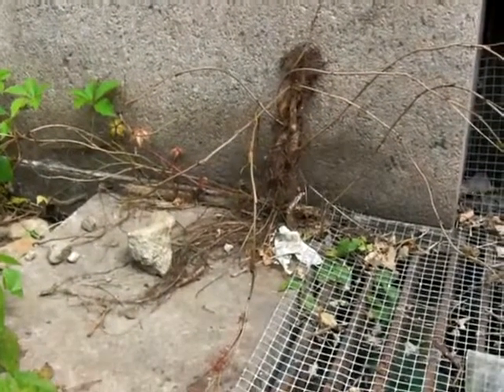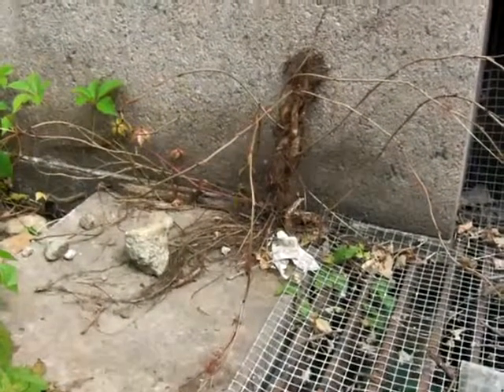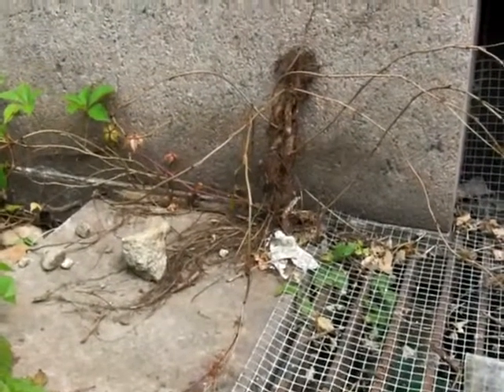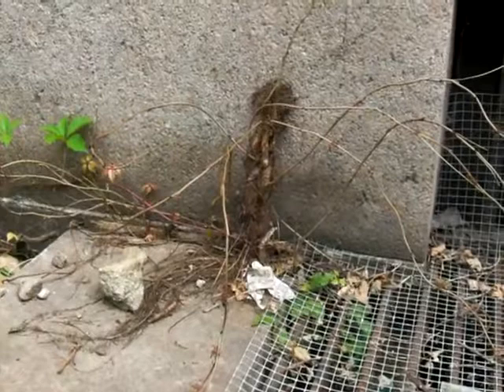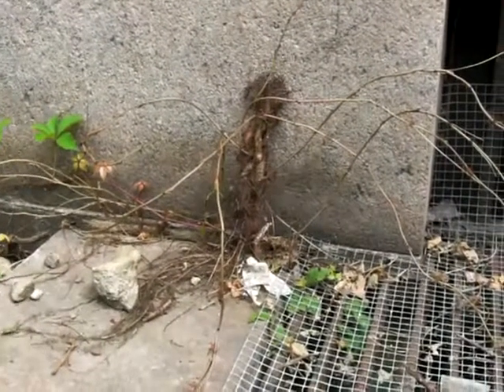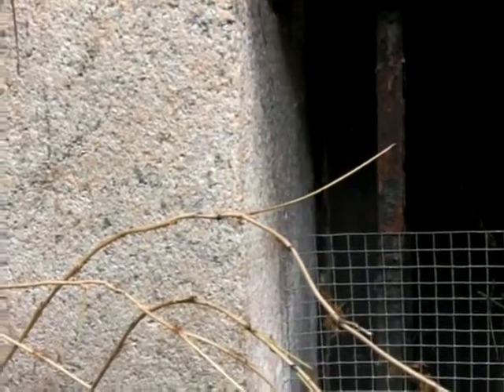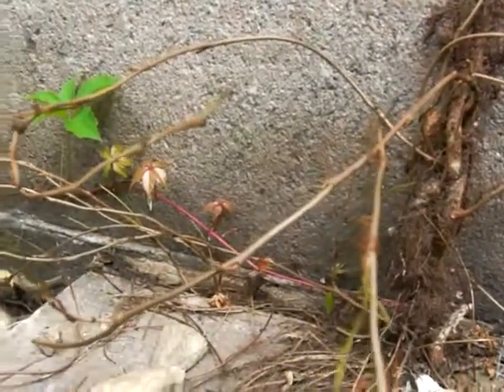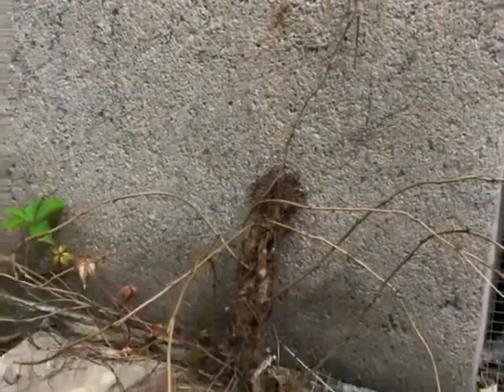Poison Ivy Roots Under Cement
I weed poison ivy professionally. My method is to dig it out by the roots, which is basically an organic approach. My business, The Gloved Hand, is located in Connecticut, USA.